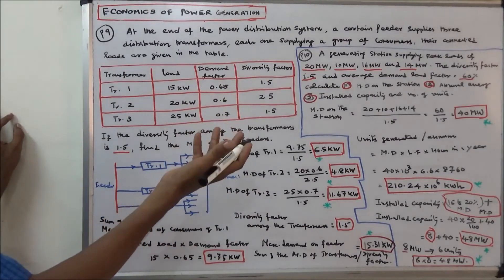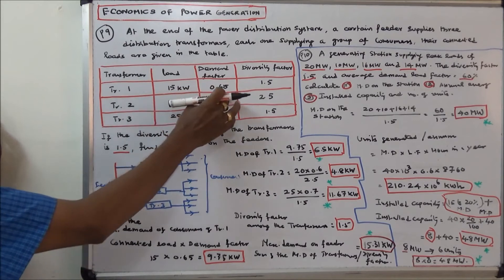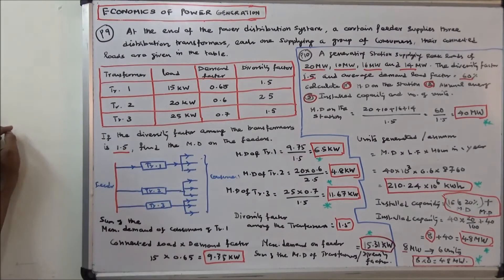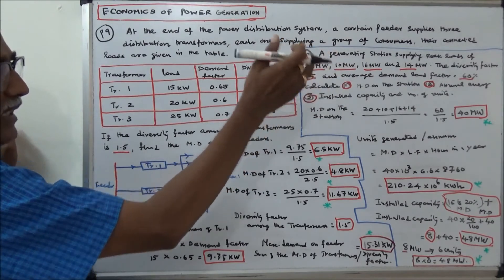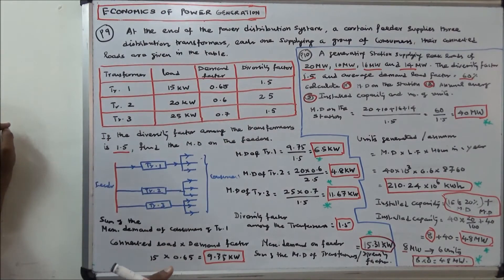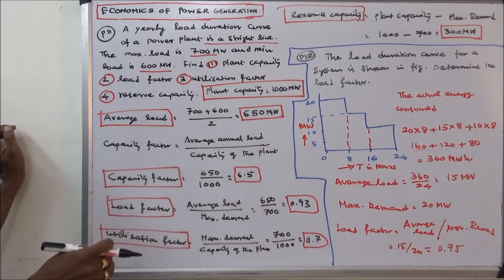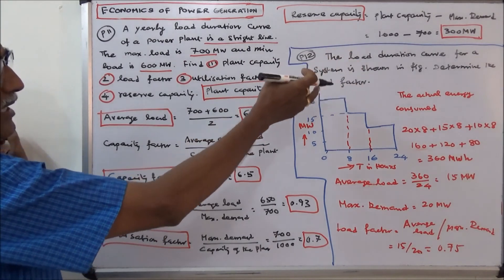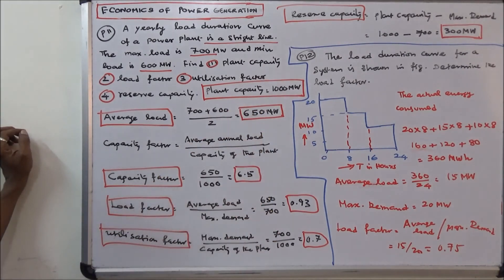ECONOMICS OF POWER GENERATION PART - 05 - FOUR PROBLEMS USING DIFFERENT FACTORS